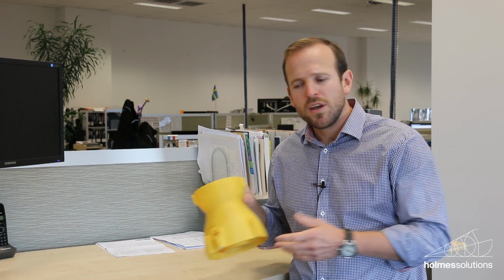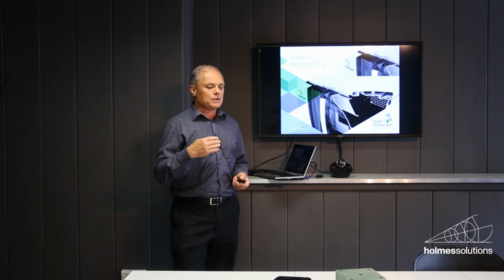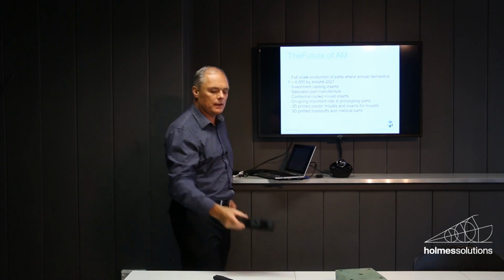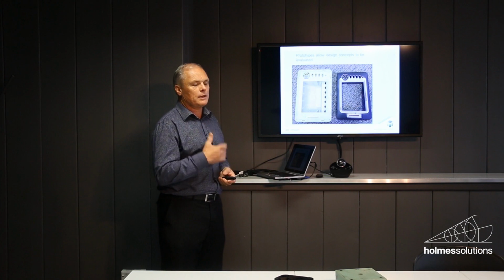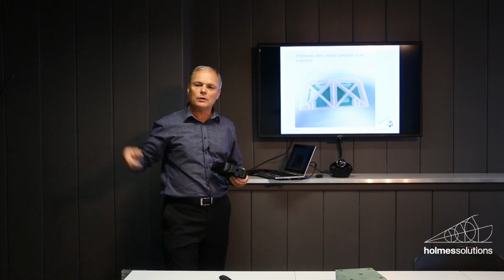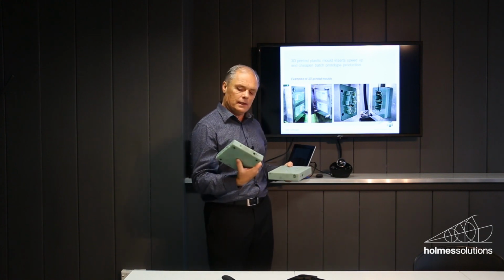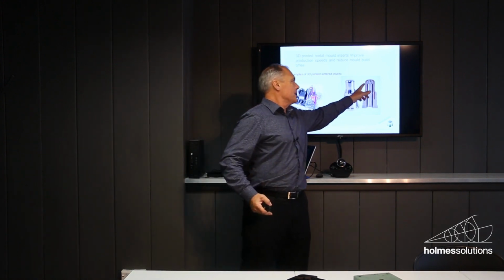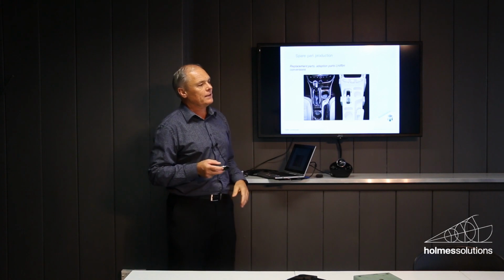3D Printing – Evolution or Revolution?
Additive Manufacturing – aka 3D printing at the industrial scale – is one of the many technological advances that is set to disrupt a number of industries.  It’s a topic we, at Holmes Solutions, discuss a lot.  Over the coming weeks we will be looking at additive manufacturing from a number of angles First up is a presentation from Steve Wilson of Talbot Technologies back in 2015.  Steve is on our board of directors and is an internationally recognised manufacturing expert.  Watch the video below to find out where Steve thinks this exciting technology is heading.